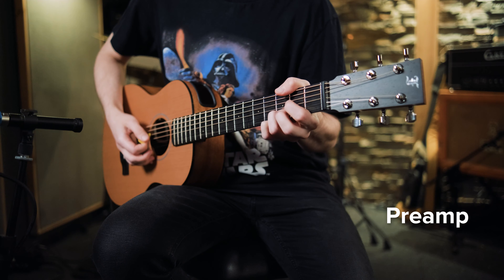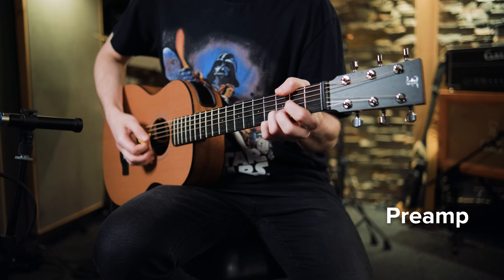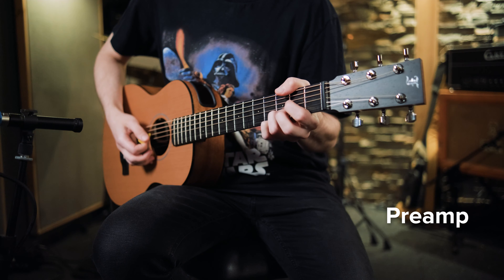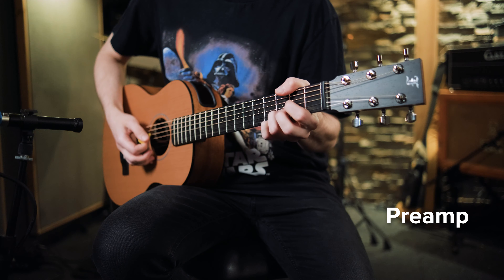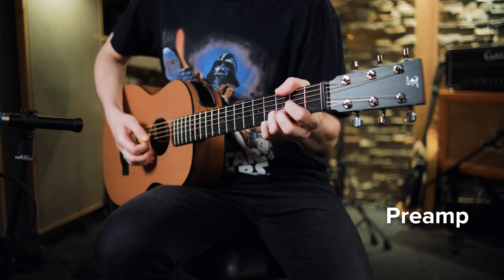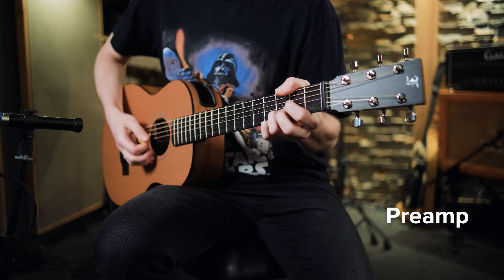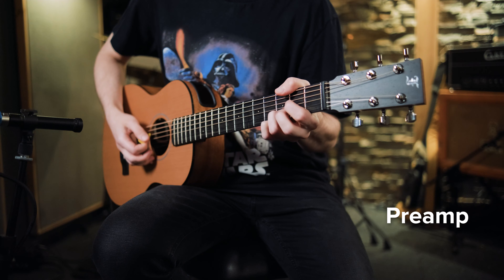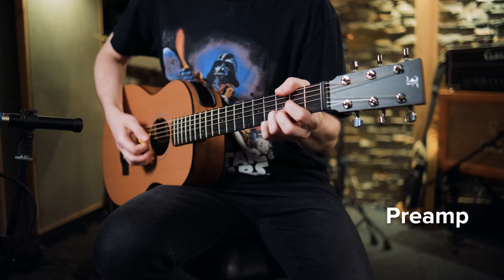Furch Little Jane LJ10-CM | Recenzja gitary 🎸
W dzisiejszym odcinku przedstawiamy wyjątkowo ciekawą gitarę od czeskiej marki gitar akustycznych Furch. To model Furch Travel Little Jane LJ10-CM, czyli gitara podróżna, której niespotykana konstrukcja umożliwia jej łatwe złożenie i przetransportowanie w wygodnym plecaku. Ale to nie wszystko! Posłuchajcie tylko jak brzmi!

Nie przegap naszej promocji na markę Furch w aplikacji Time to Riff!
Specjalna oferta jest ważna tylko w dniach 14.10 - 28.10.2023

Jeśli macie jakiekolwiek pytania, dajcie nam znać w komentarzach pod filmem. Z przyjemnością pomożemy i udzielimy Wam odpowiedzi.